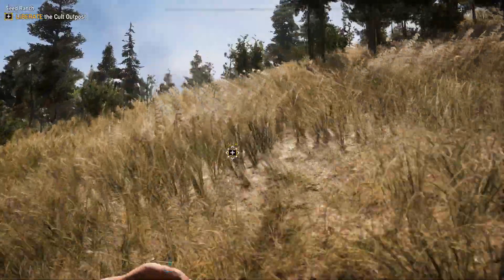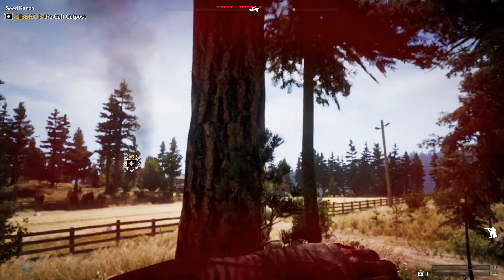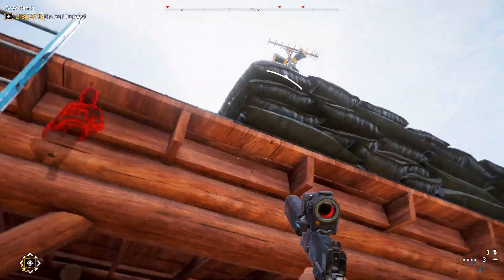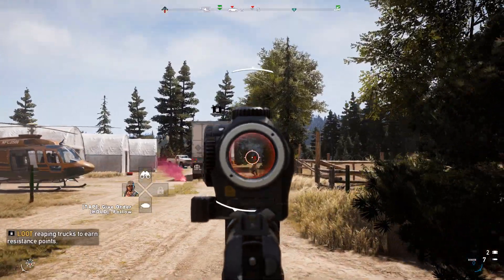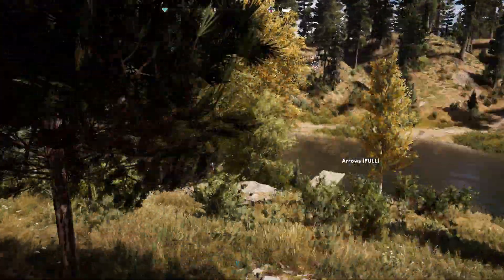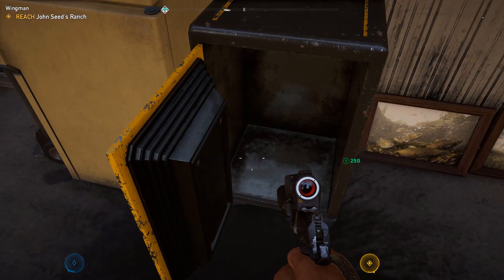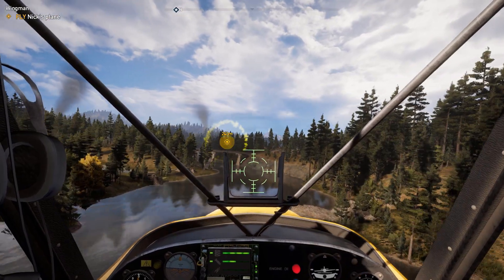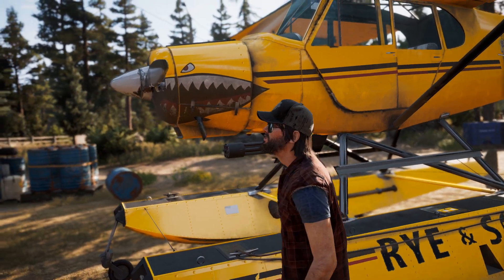Far Cry 5 - #6 - Wingman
In this video you will see how to finish the quest wingman to unlock Nick Rye as a special support character.